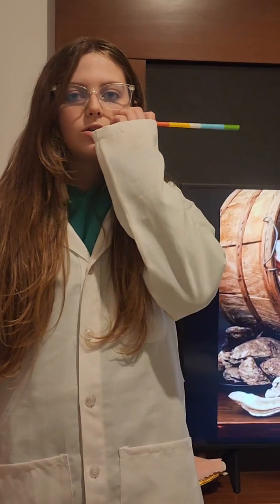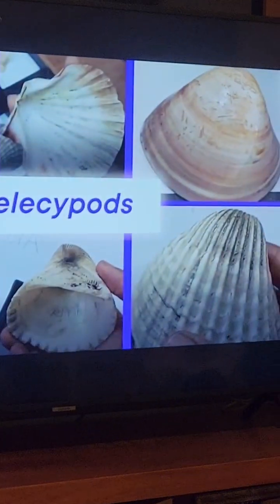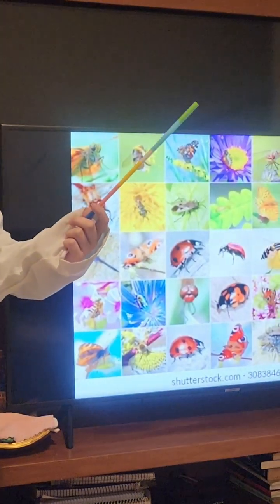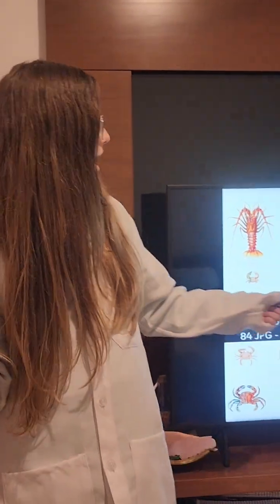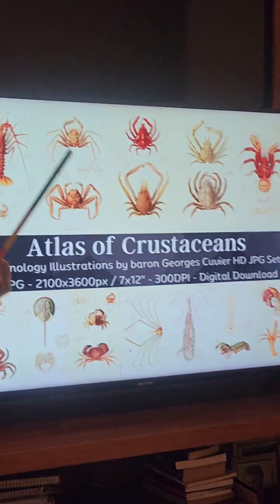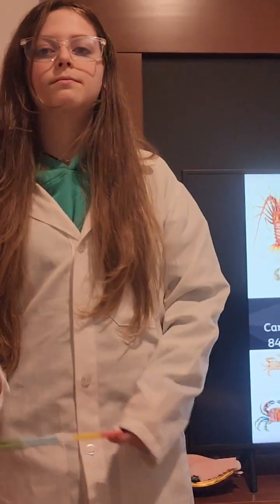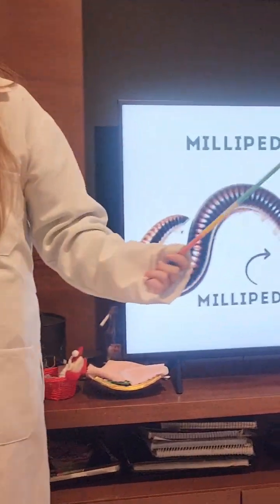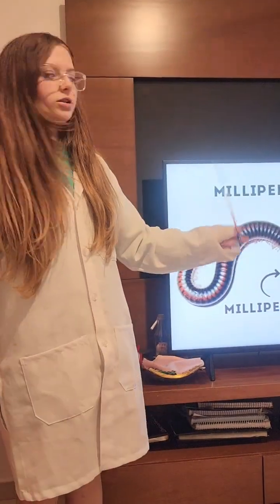Módulo 12 Evolução dos Invertebrados